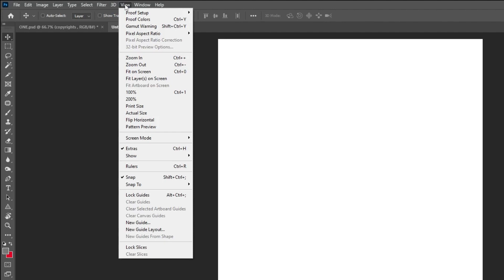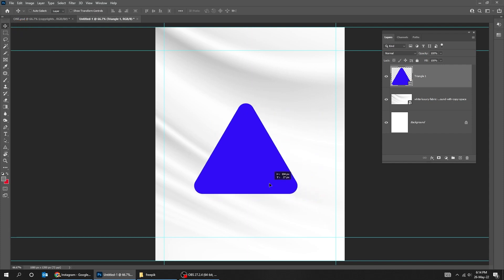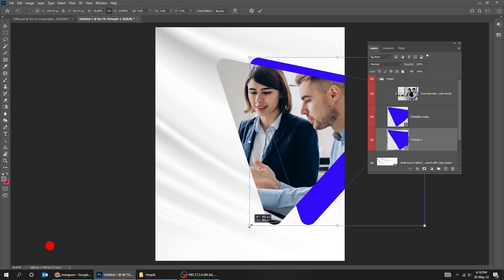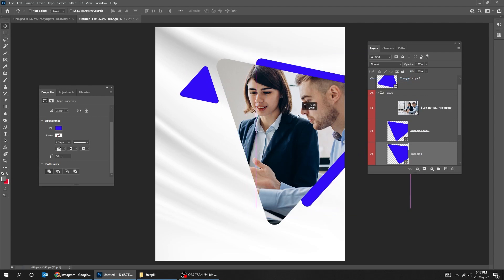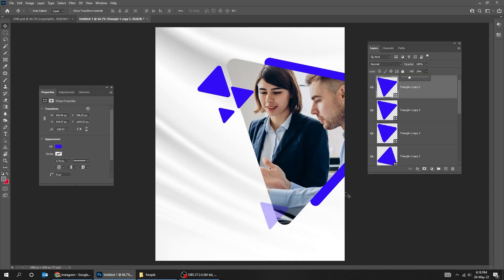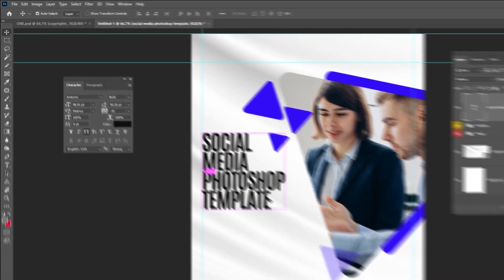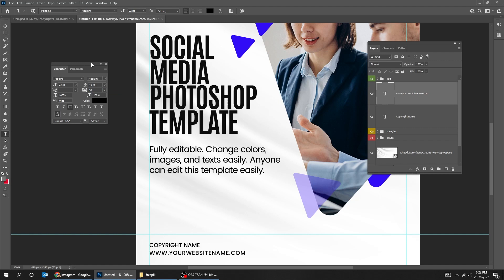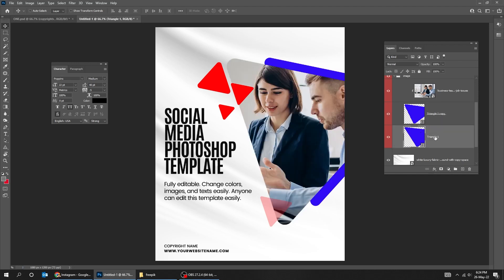Social Media Design in Photoshop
Let me show u how to design a social media post in adobe photoshop